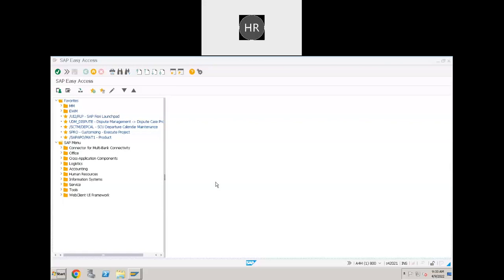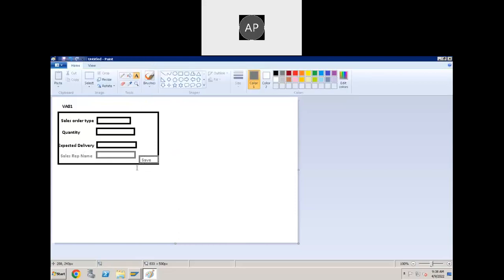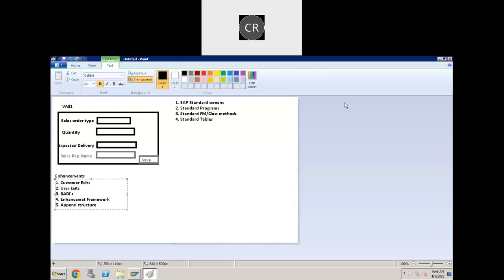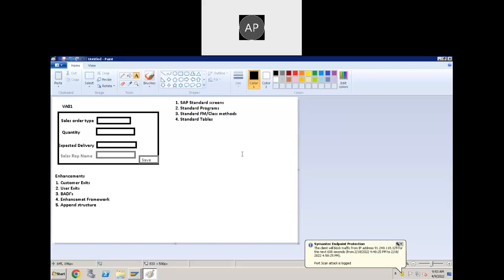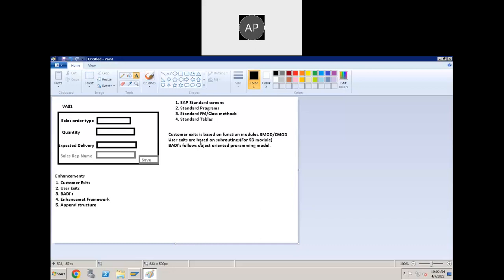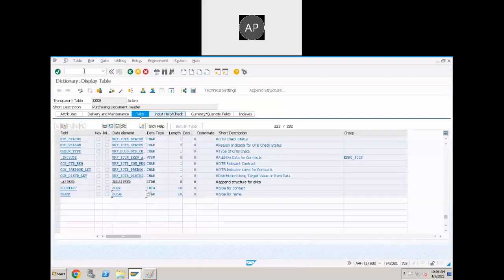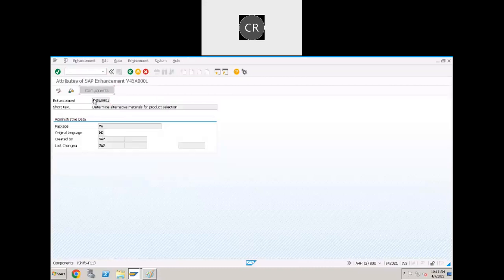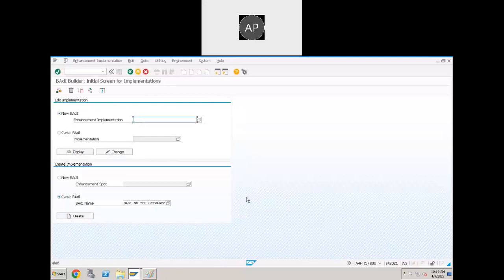SAP ABAP Enhancements Class 1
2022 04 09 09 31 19